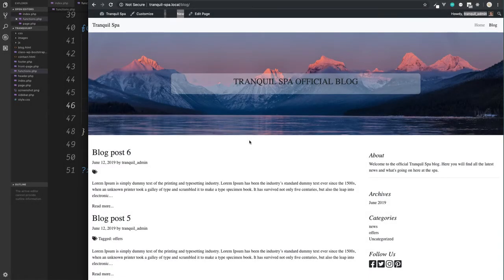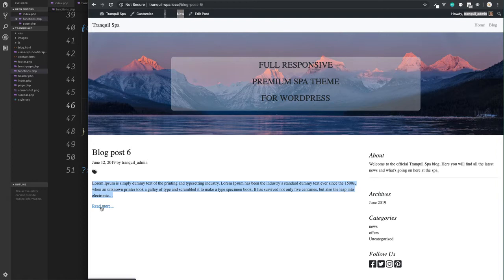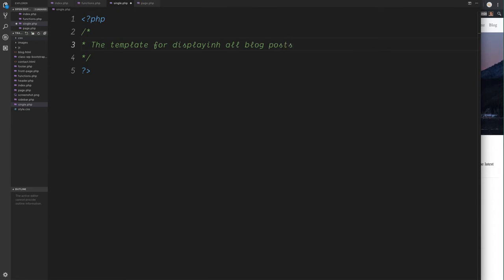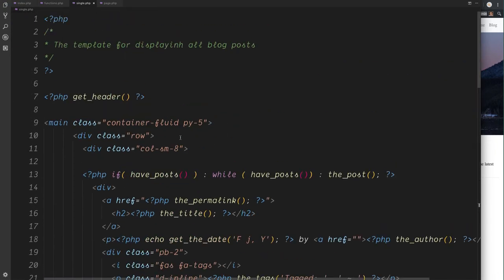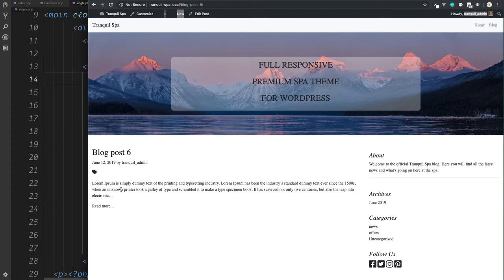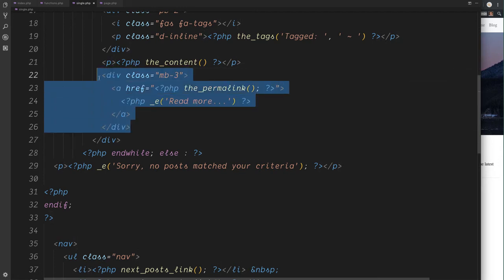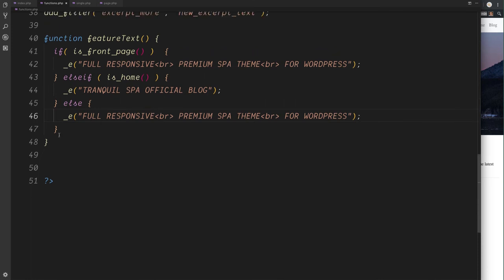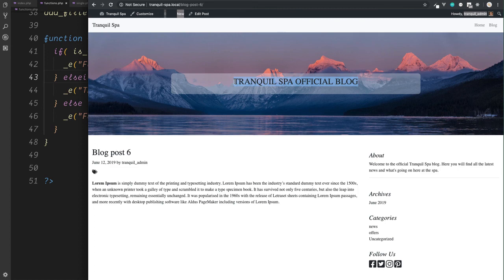The Single PHP Template in WordPress | Tutorial 32 | World Solutions